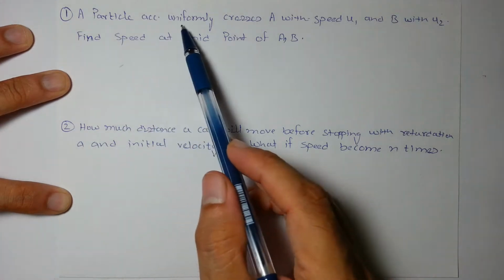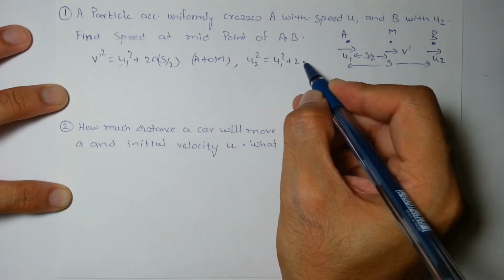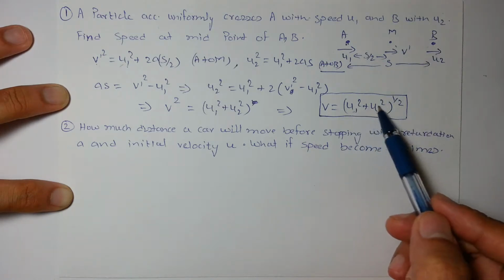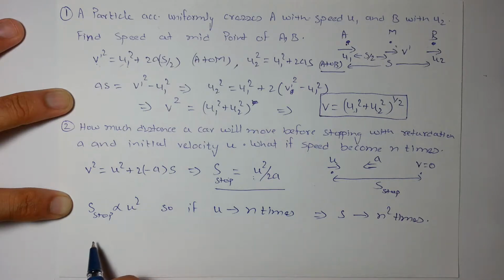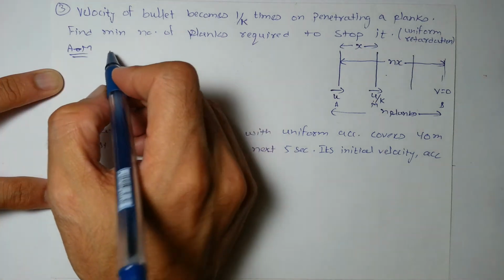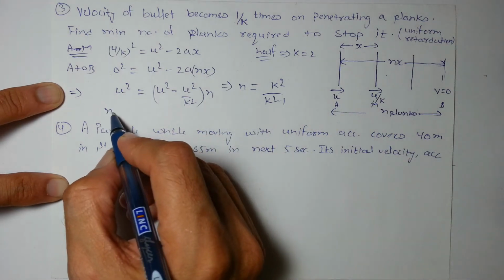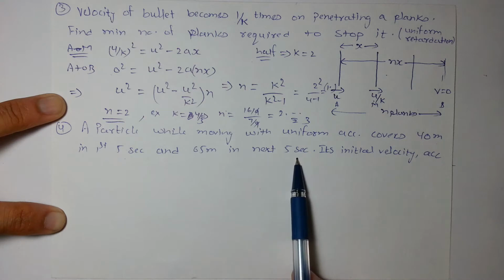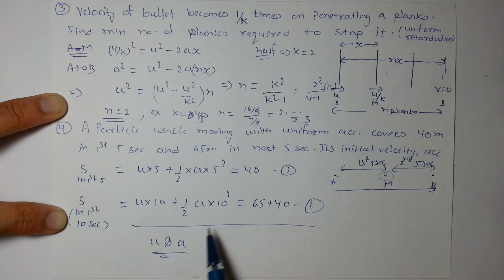1.4A MOST IMPORTANT QUESTIONS ON UNIFORM ACCELERATED MOTION, IIT JEE, Aiims, NEET, CLASS 11, CBSE